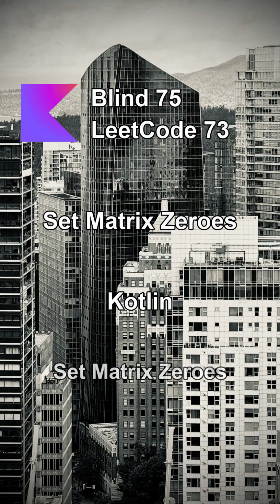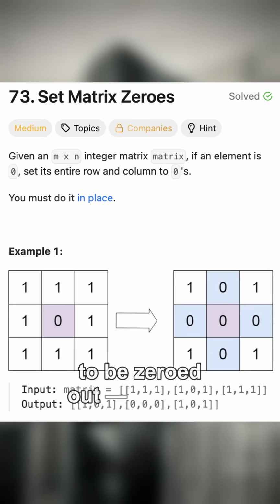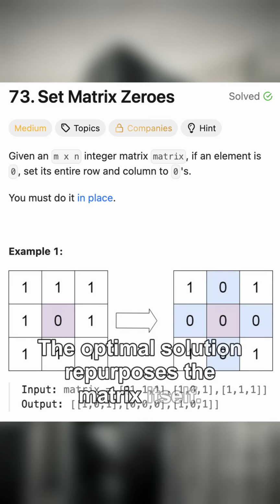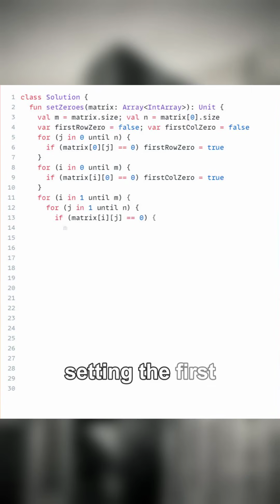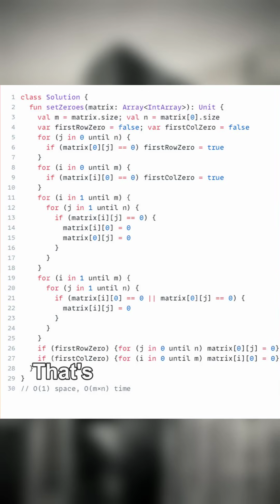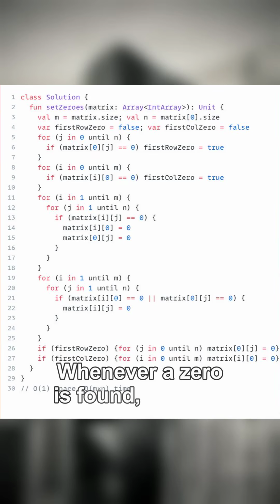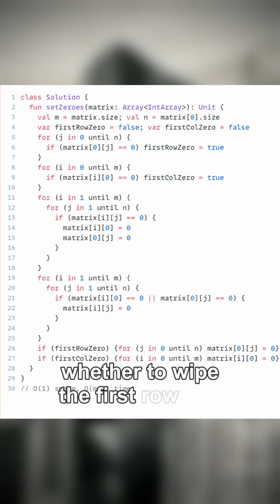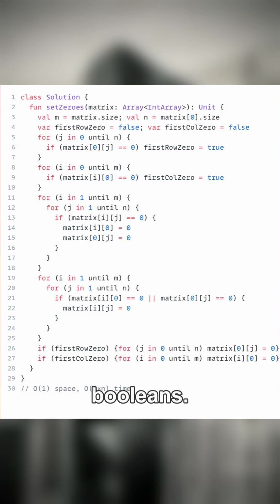Set Matrix Zeroes in Kotlin